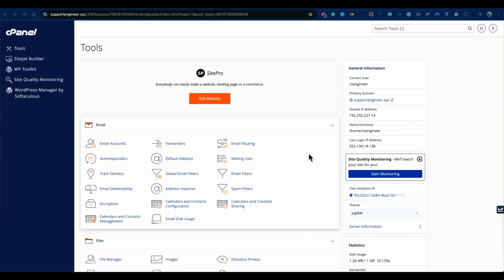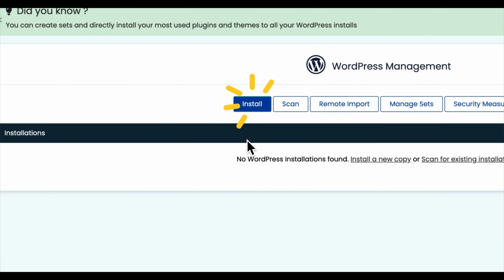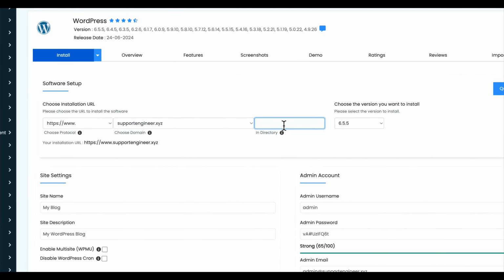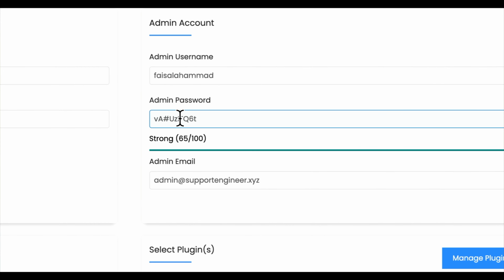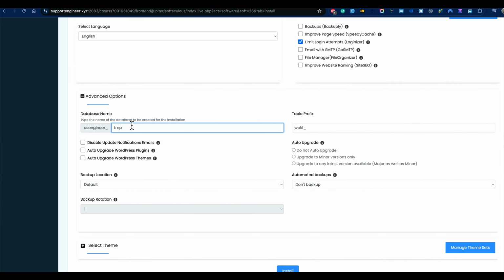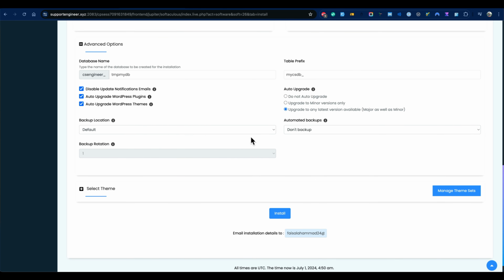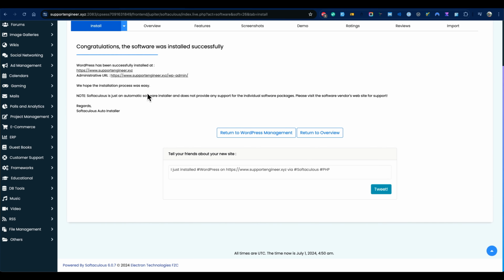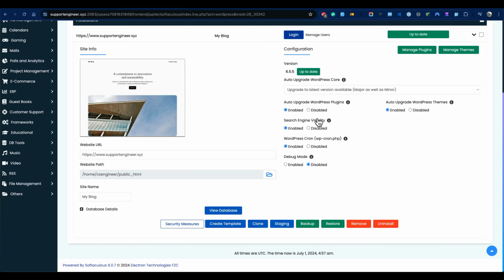How to Install WordPress on a cPanel Hosting Server Using Softaculous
In this video, I'll show you how to install WordPress on your cPanel hosting server using Softaculous. This method is super easy and perfect for beginners who want to get their WordPress site up and running quickly!

1. **Accessing cPanel:** How to log in to your cPanel account.
2. **Finding Softaculous:** Navigating to the Softaculous Apps Installer.
3. **Installing WordPress:** Using Softaculous to install WordPress with just a few clicks.
4. **Configuring Settings:** Setting up your site name, admin account, and other details.
5. **Final Steps:** Completing the installation and logging into your new WordPress site.